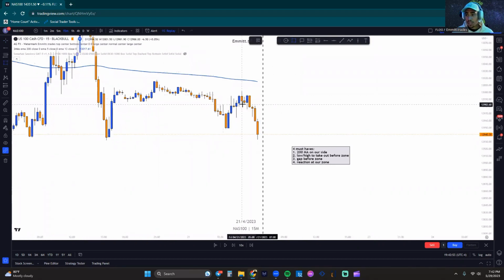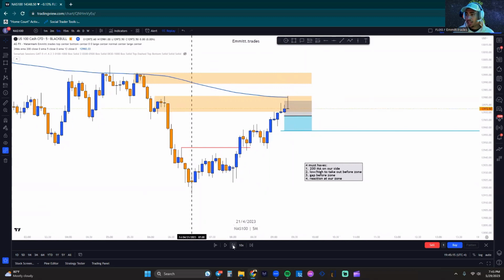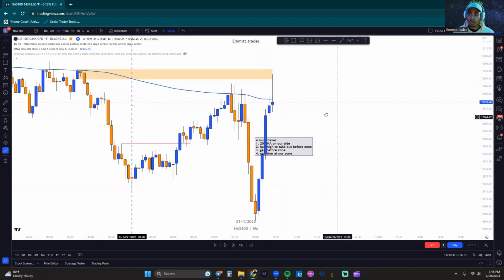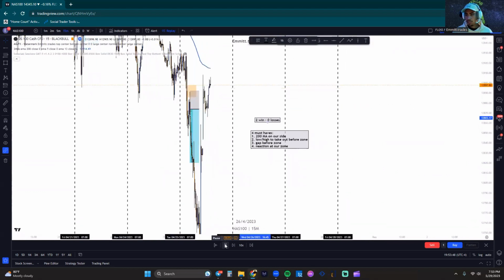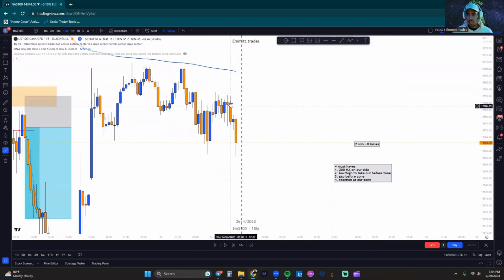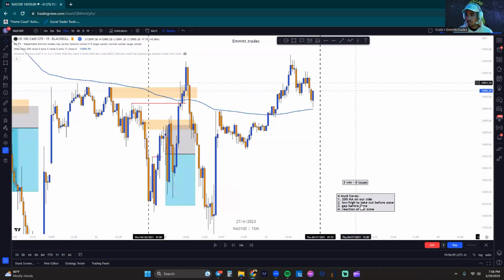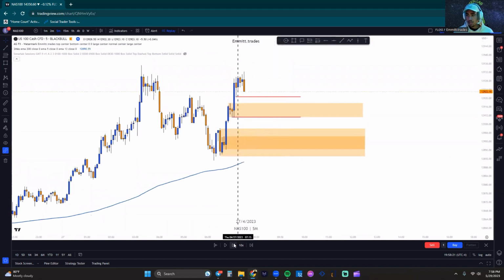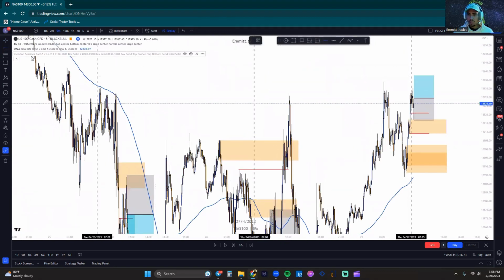BACKTEST WITH ME! PT.1 @emmitt.trades strategy put to the test.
If you want to learn how to trade and get funded in 12 weeks guaranteed CLICK THIS

While I work on my bigger videos i'm trying to commit to making these smaller daily vlog type videos. Show some love in the comments if you enjoy them and let me know what you'd like to see!

If you would like to join my free group where I send my daily trade analysis, do giveaways and much more